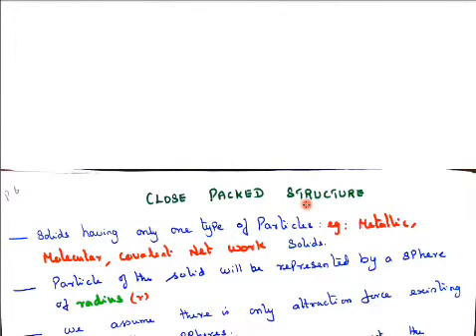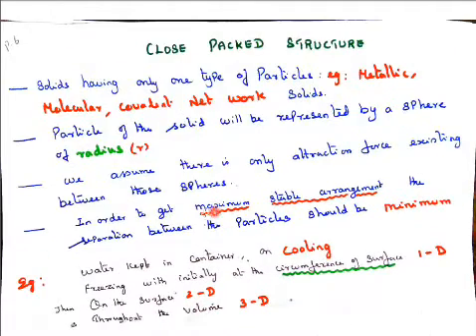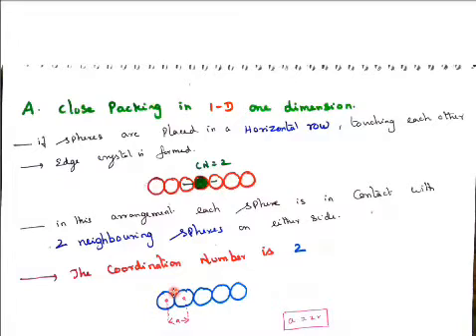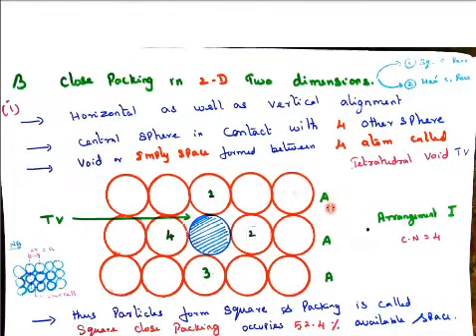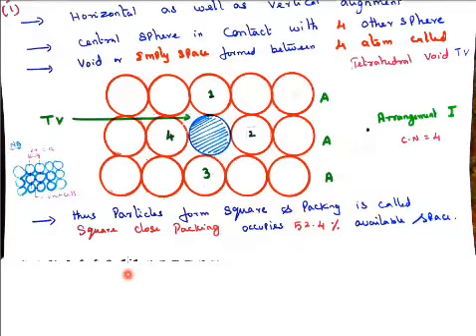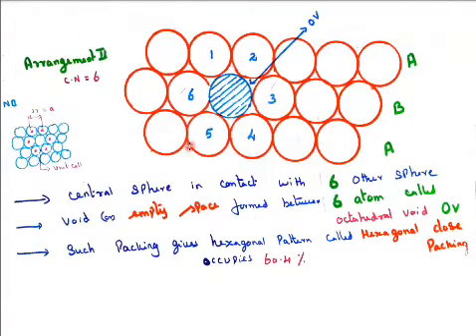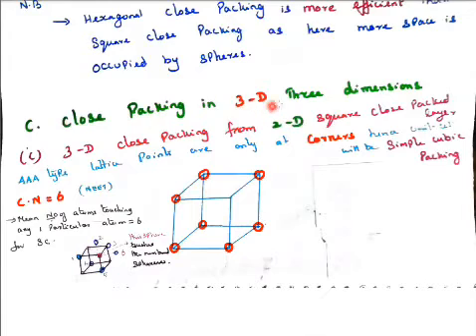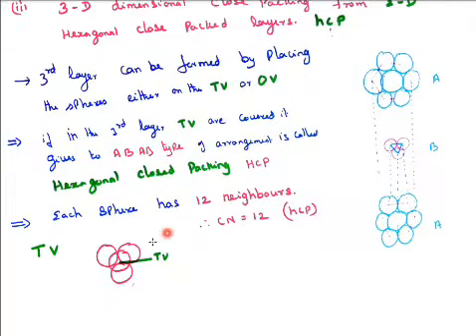SOLID STATE | UNIT 1 | PART 6 | CLOSE PACKED STRUCTURE | CLASS 12